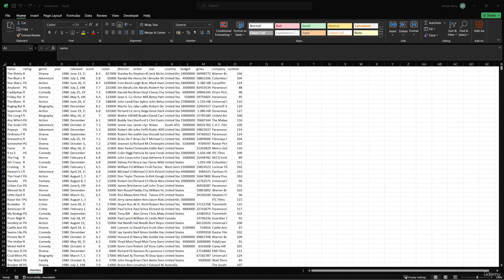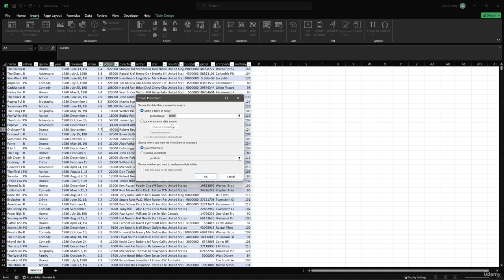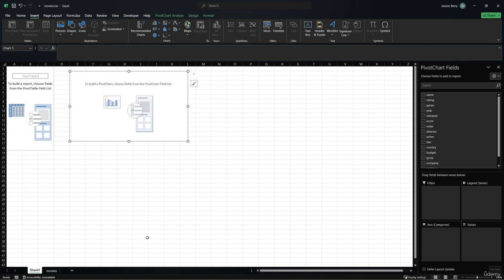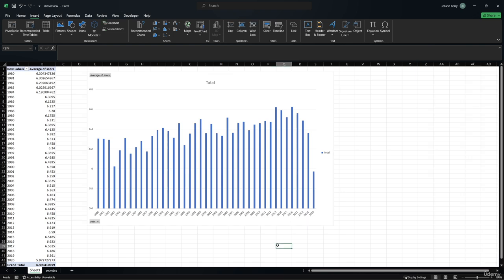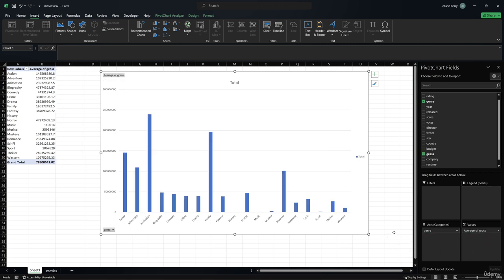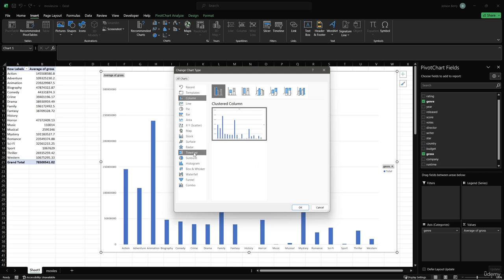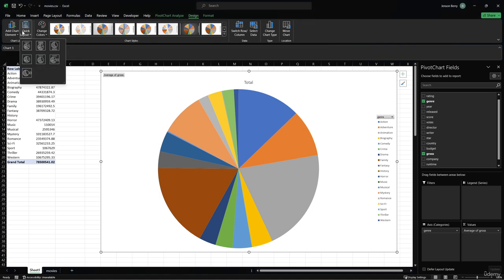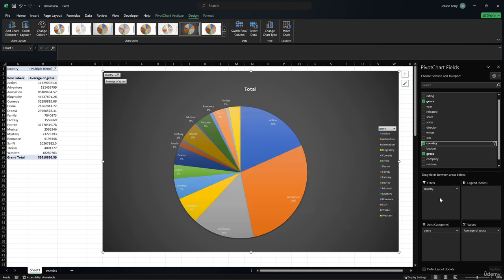27 PivotCharts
### **PivotCharts: A Quick Overview**

**PivotCharts** are visual representations of the data in a **PivotTable**, allowing you to quickly analyze and present your summarized data in a graphical format. They help to reveal trends, patterns, and insights that might not be as obvious in a table.

Key points:

1. **Dynamic Interaction:**
   - PivotCharts are linked to the corresponding PivotTable. Any changes you make to the PivotTable (e.g., filtering or grouping data) are automatically reflected in the PivotChart.

2. **Chart Types:**
   - You can create various chart types (e.g., bar, line, pie, or column) based on the summarized data, allowing you to choose the best visual format for your analysis.

3. **Data Segmentation:**
   - Use PivotChart filters to focus on specific subsets of data, helping you explore different perspectives on the data.

4. **Customization:**
   - PivotCharts are highly customizable, allowing you to modify titles, colors, axis labels, and more to improve readability and visual appeal.

5. **Ease of Comparison:**
   - PivotCharts allow for easier comparison of different categories or trends, making them especially useful for presentations or reports.

PivotCharts are a powerful tool for quickly visualizing the insights drawn from PivotTables, helping to make data analysis more intuitive and impactful.